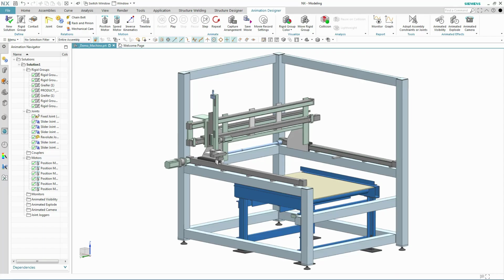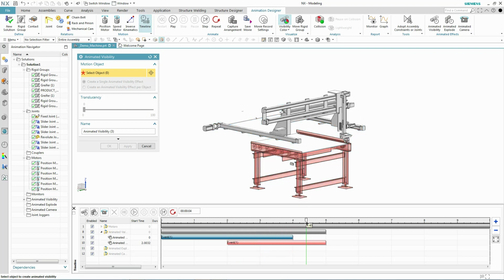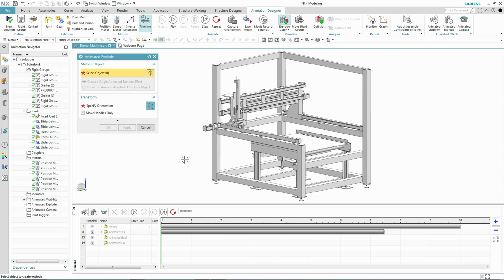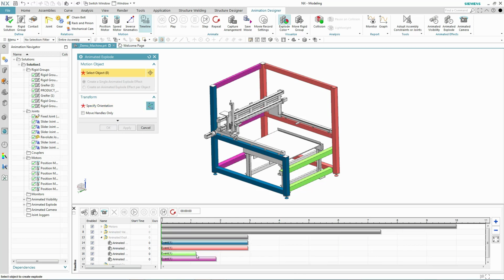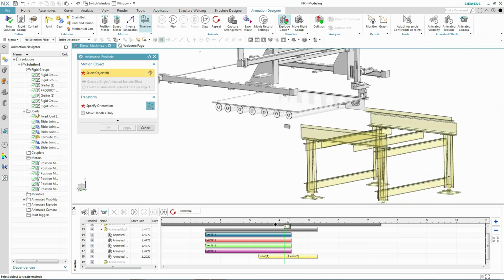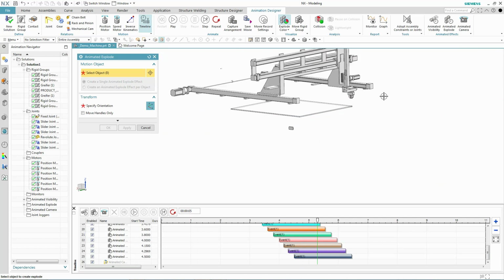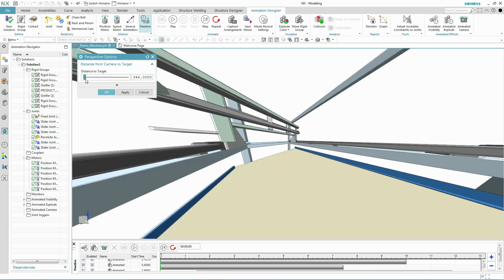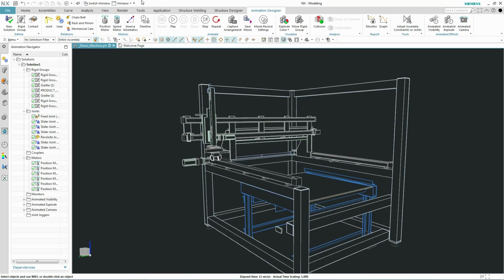NX Animation Designer Tutorial 2 - Animated Documentation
This part 2 of 2 demo video will show how Siemens NX Animation Designer can be used to create customer business-winning animated designs or animation for Technical Publications.

NX Animation Designer is a module within Siemens NX CAD that allows engineers to quickly create kinematic models of their assemblies in order to analyze the motions, check for possible collisions and optimize the designs.